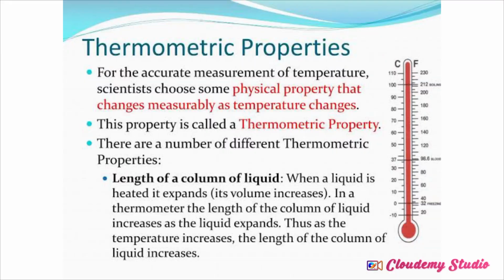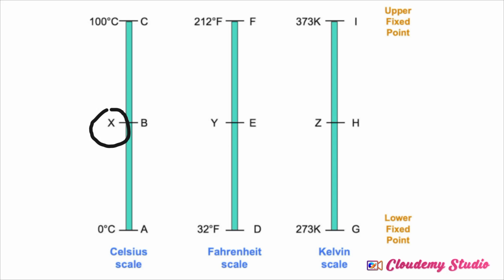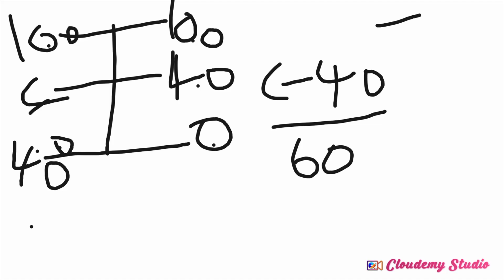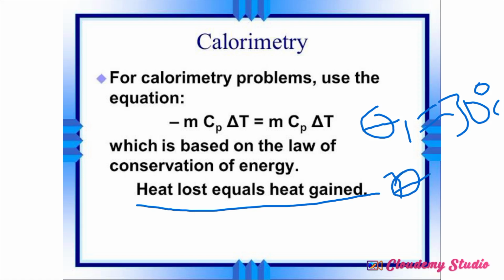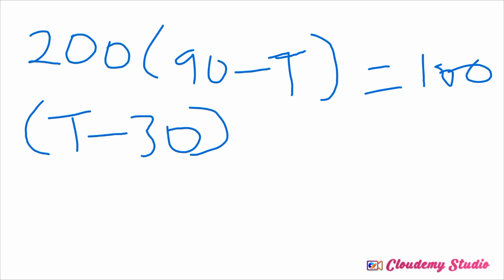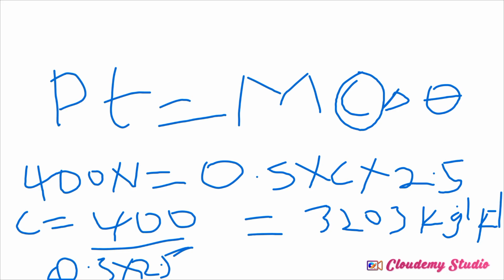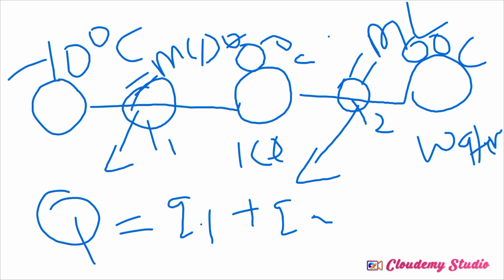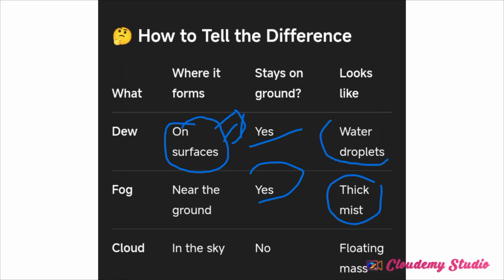20 JAMB 2026 Physics Questions on Heat and Heat Transfer -(Score 90+ in 2025 JAMB Physics)